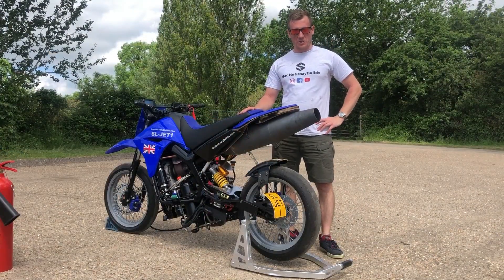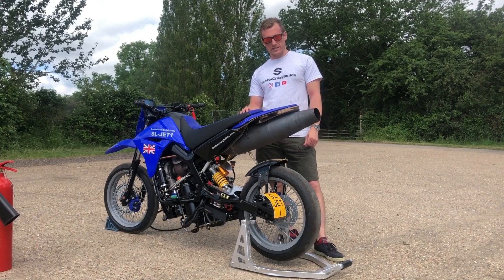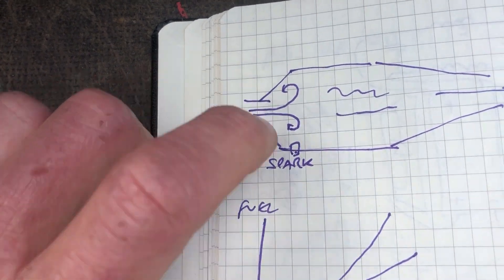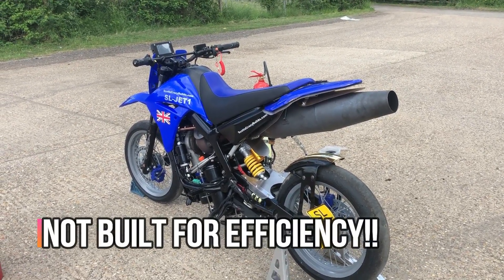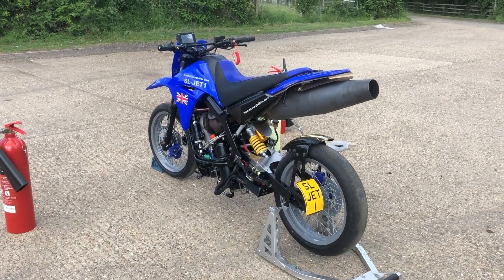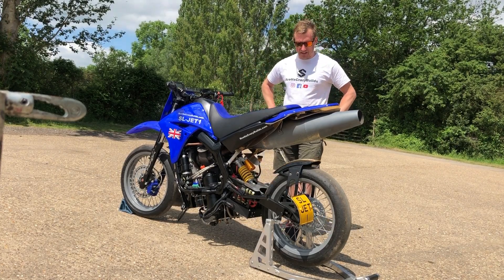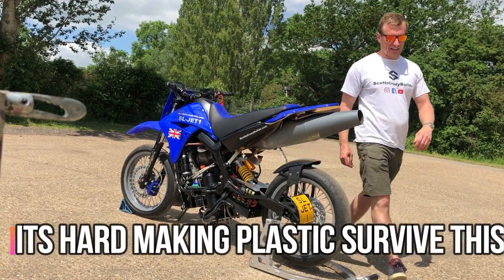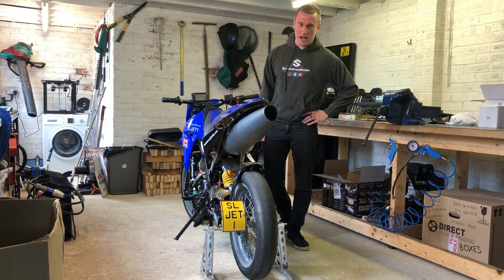Jet Engine Motorcycle AFTERBURNER Setup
Setting up the Afterburner on the ScottsCrazyBuilds DIY Jet Turbine Motorcycle (Jetbike), July 2021